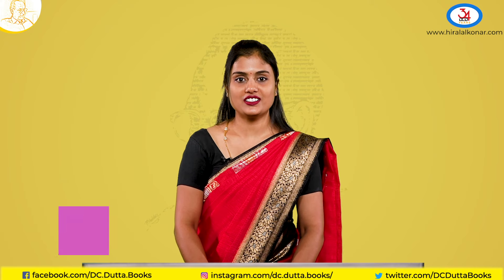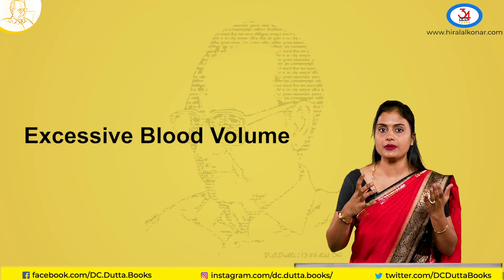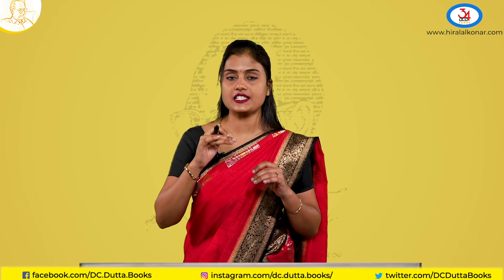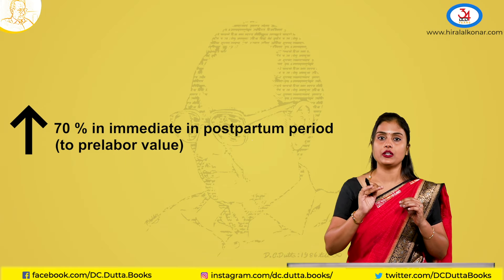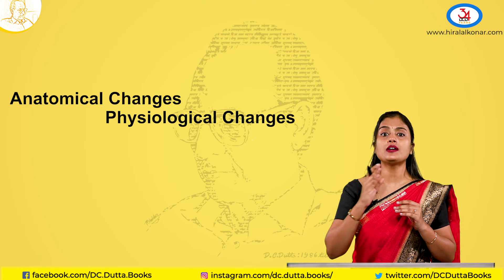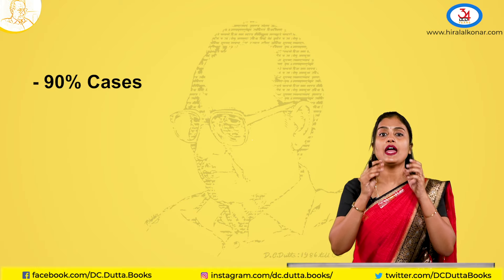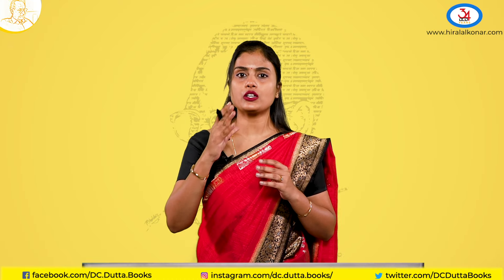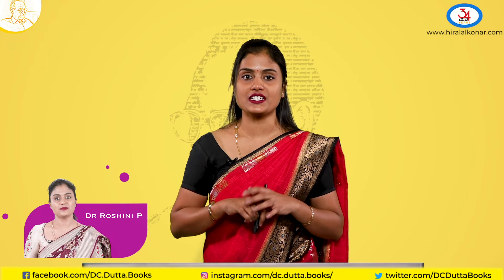Lecture Series: Cardiovascular Changes in Pregnancy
Presenting you India’s FIRST SMART BOOK ON OBSTETRICS.
DC DUTTA’s TEXT BOOK OF OBSTETRICS
Hope everyone will enjoy THE KERNELSERIES.

For full video, refer DC DUTTA TEXT BOOK OF OBSTETRICS; 10th EDITION